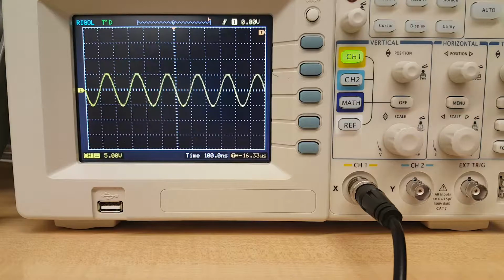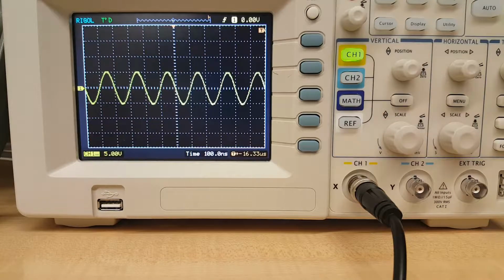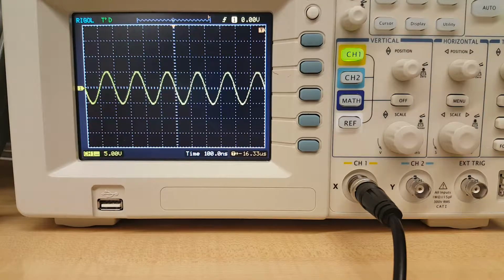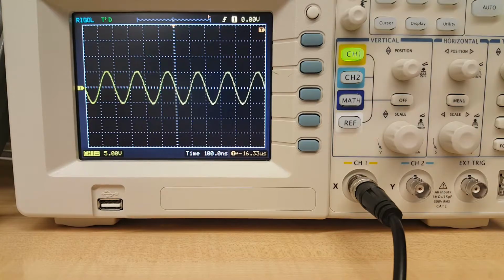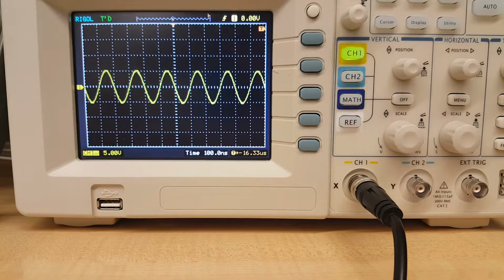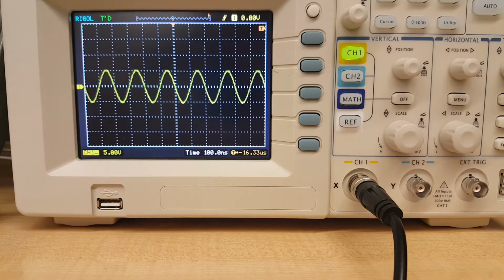How to use an Oscilloscope #2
The purpose of this video is to give more examples of how to use an Oscilloscope to find the Period, Frequency and Voltage.